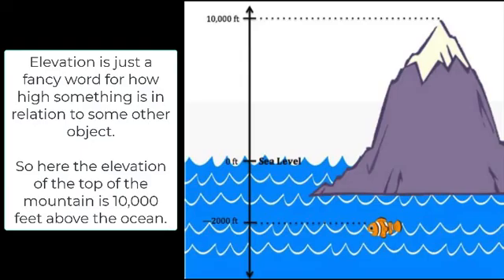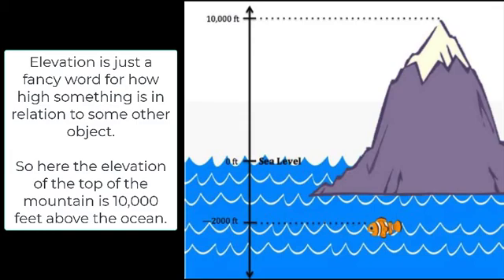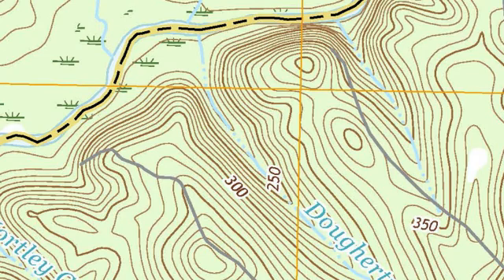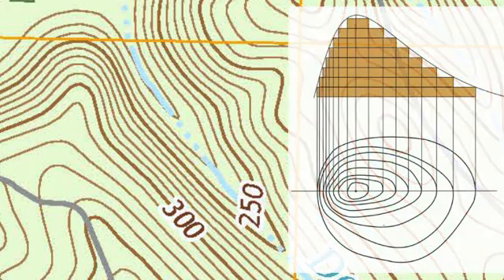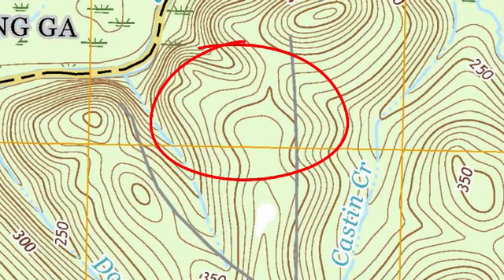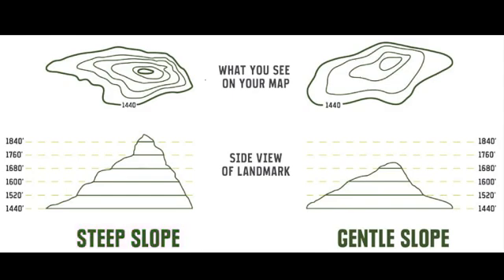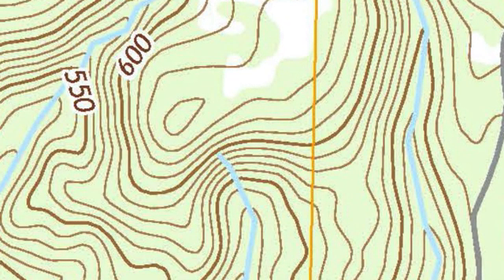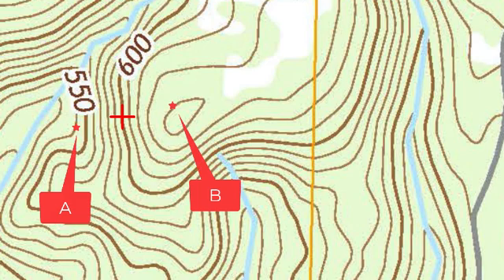Constructive & Destructive Forces: Erosion and Elevations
For educational resources for Students, Guardians, and Teachers for this video and more visit oxbow.columbusstate.edu

Oxbow Meadows Environmental Learning Center is a non-profit organization dedicated to educating, inspiring and empowering all people, including those with minimal access to nature, to engage actively with their environment for continued learning. Opened in 1995 as a collaboration among Columbus State University, Columbus Water Works, and the City of Columbus, Oxbow Meadows Environmental Learning Center provides exhibits, displays and nature trails, and also offers formal and informal educational programs about the ecology and natural history of the region. Here, you can see alligators, fish, tortoises, bees, snakes, and much more!